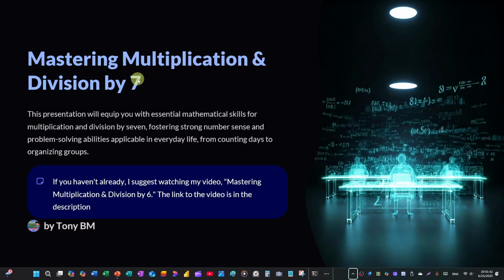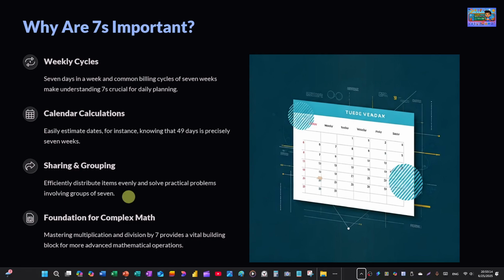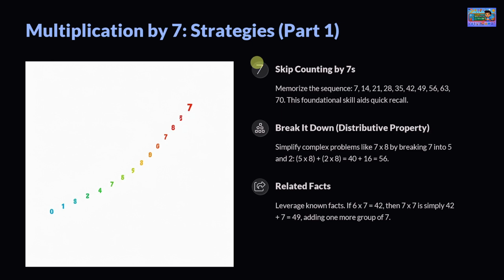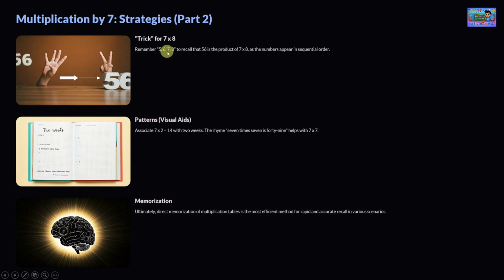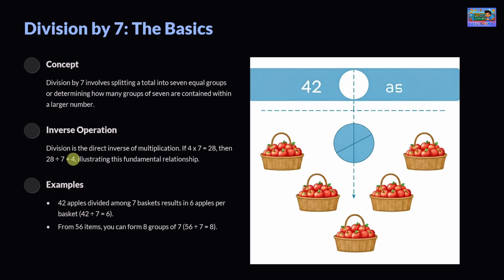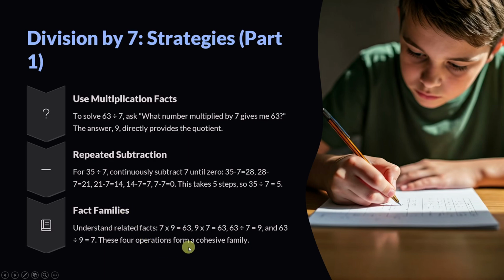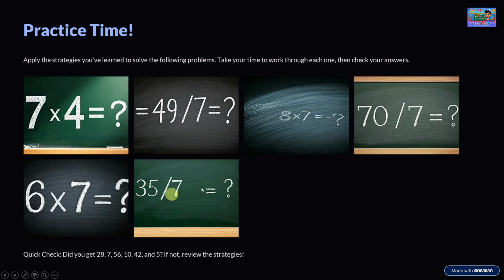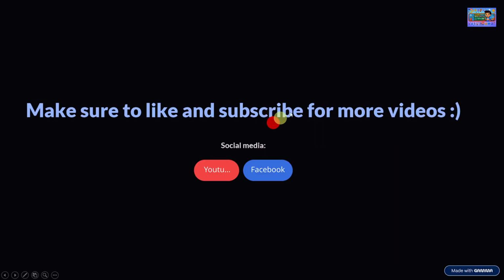Mastering Multiplication and Division by 7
This presentation will equip you with essential mathematical skills for multiplication and division by seven, fostering strong number sense and problem-solving abilities applicable in everyday life, from counting days to organizing groups.
deadline: 13 days

⏲️Chapters⏲️:
00:00 Intro
00:38 Why Are 7s Important?
01:27 Multiplication by 7: The Basics
02:09 Multiplication by 7: Strategies (Part 1)
04:19 Division by 7: The Basics
05:06 Multiplication by 7: Strategies (Part 2)
06:59 Practice Time!
07:44 Outro